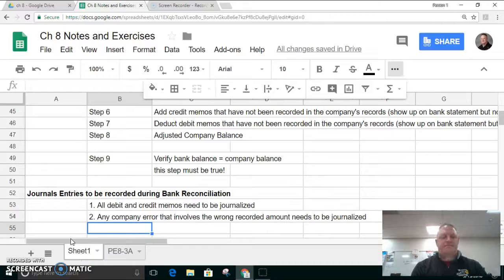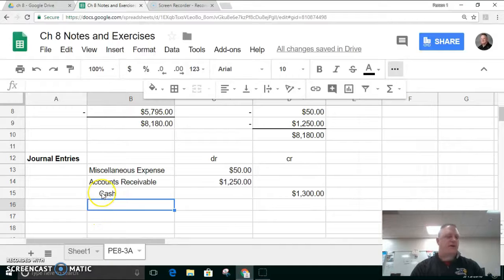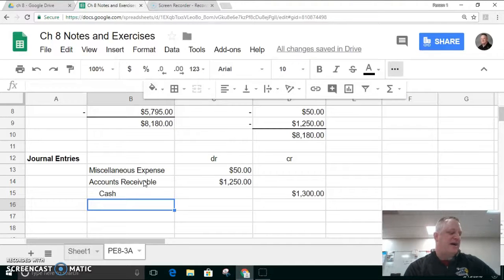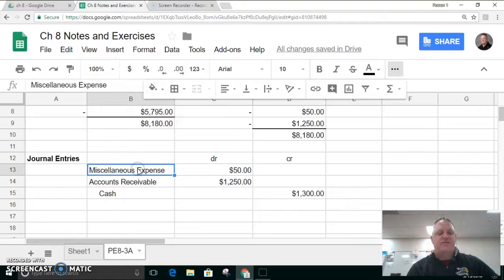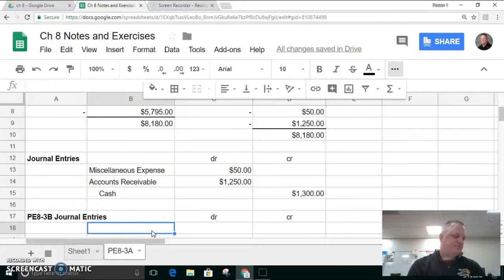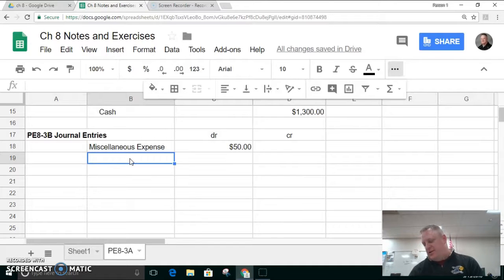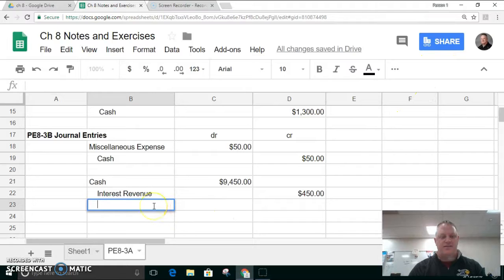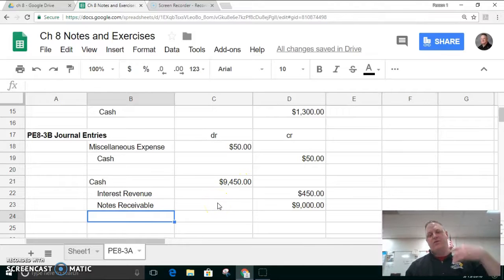Journal Entries for Bank Reconciliations